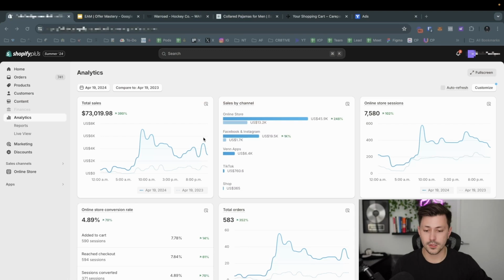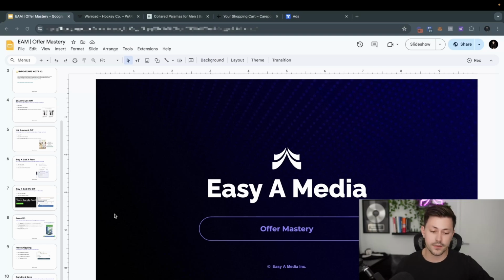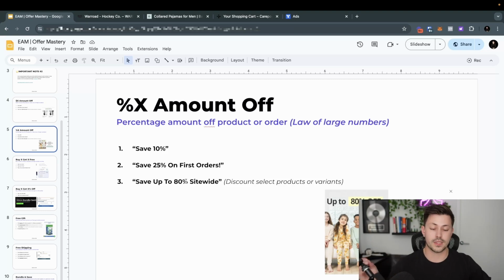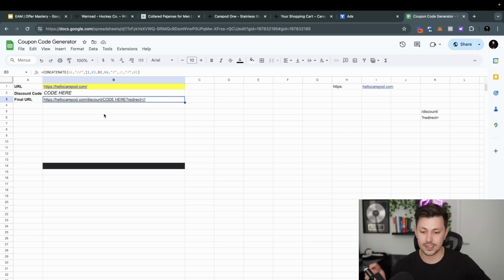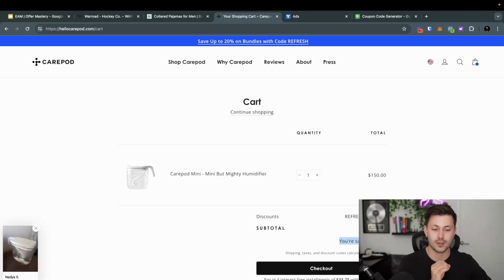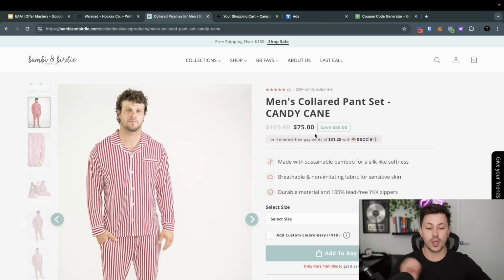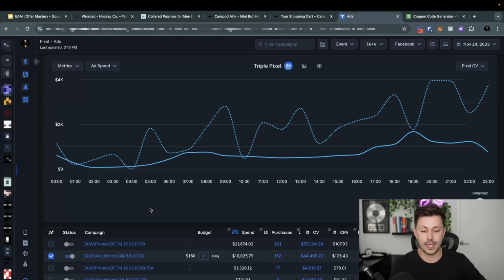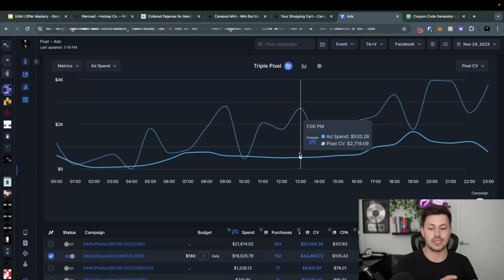how I made $73k in one day on Shopify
Today I'm explaining the exact sale optimization process we use to make over $73,000 in a single day on Shopify.

Summary:

Massive Sales Day: How I achieved over $73k in one day on Shopify.
Effective Offers: The power of percentage and dollar amount discounts.
Website Optimization: Making your offer visible and compelling.
Cart Optimization: Highlighting savings to boost customer satisfaction.
Surf Scaling Strategy: Aggressive ad budget adjustments for maximum ROI.
Key Points:

Milestone Sales: Increased sales by 390%, conversions by 70%, and traffic by 102%.
Offer Mastery: Focus on sitewide percentage or dollar amount discounts for best results.
Visual Callouts: Use custom graphics to highlight offers across your site.